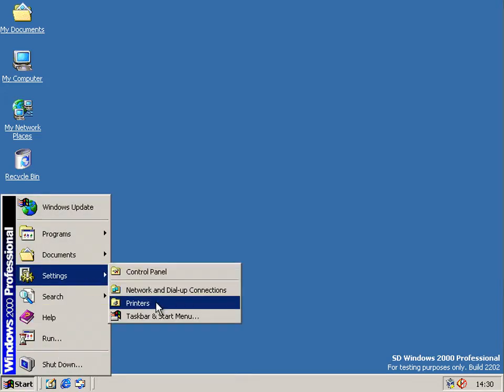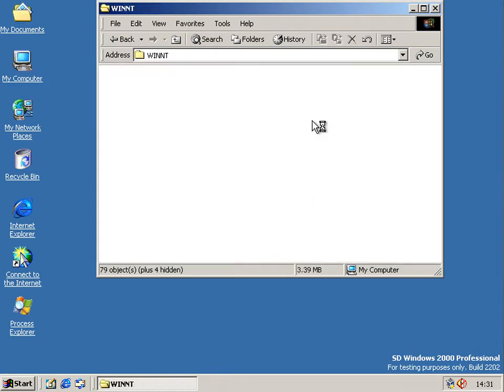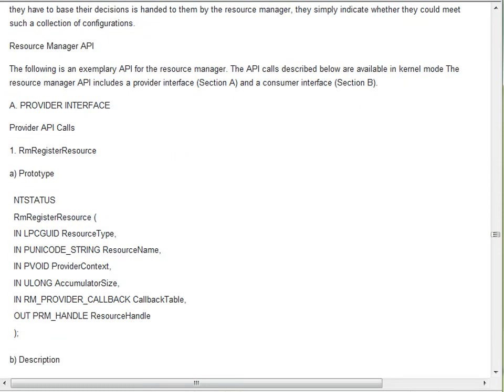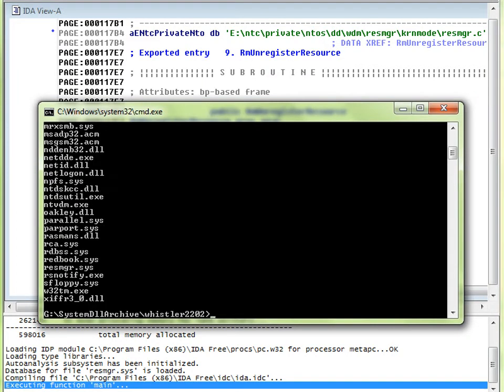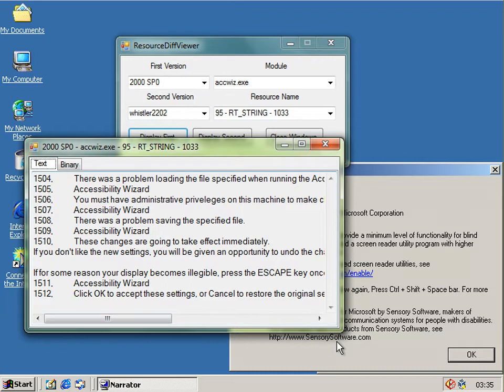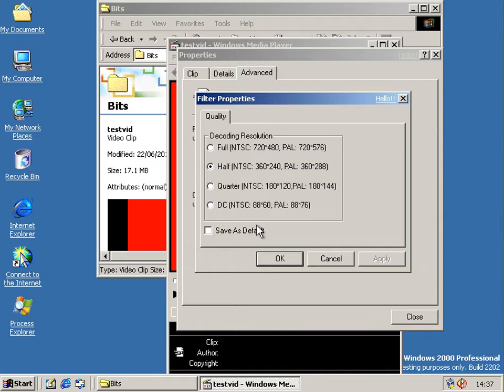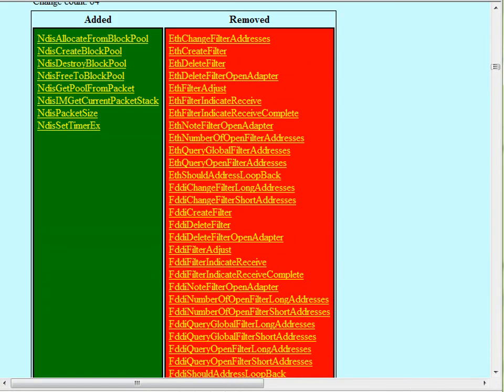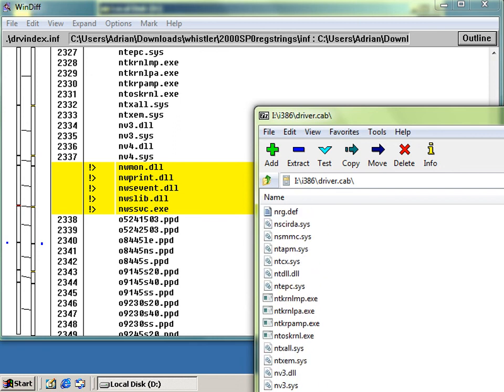What's new in Windows Whistler/XP Build 2202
Most think Whistler 2202 is exactly the same as Windows 2000. They're wrong, and here's why.  A quick tour of the differences between Microsoft Windows 2000 and the first build of Windows XP, Whistler 2202. Not so much UI changes, although there are a few, but more component / internal differences.

Music: apart from the intro and a track in the middle are from Youtube Audioswap / Musicshake. The intro and that middle track I made myself, in Music 2000 in ePSXe.